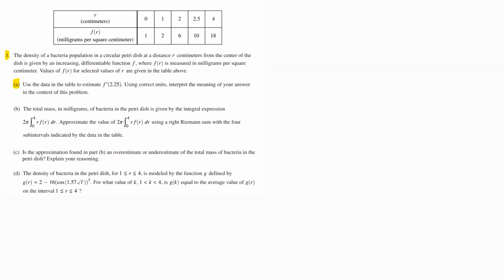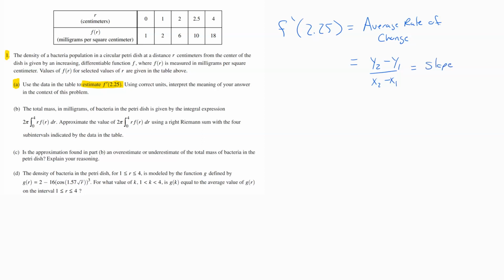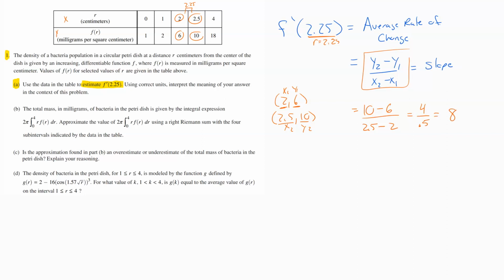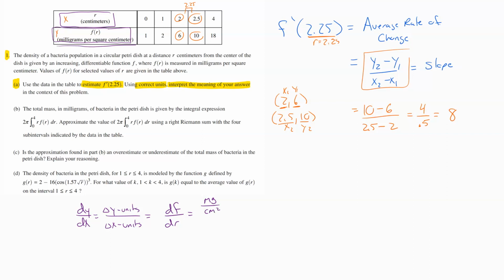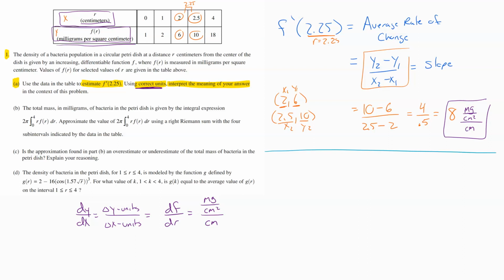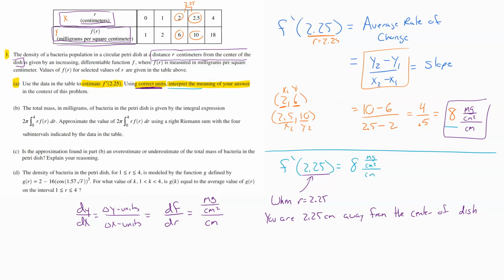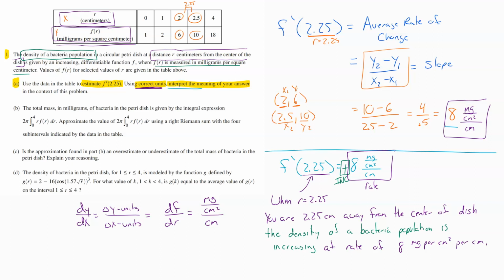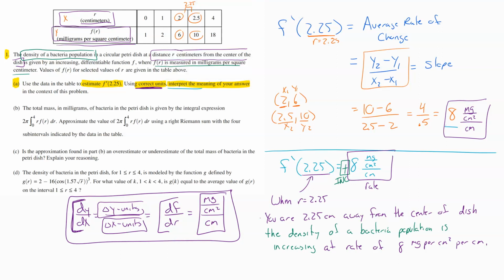2021 AP Calculus AB Free Response Calculator Required Q1a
In this video I provide a step-by-step walkthrough for how to successfully complete (and earn the max points possible) the Question 1a from the 2021 AP Calculus AB Free Response Calculator Required section.

This video covers the topics of how to approximate the derivative at a given value using a table and applying the average rate of change.